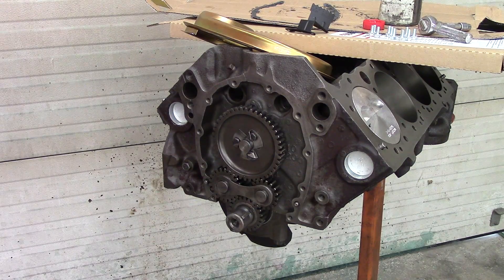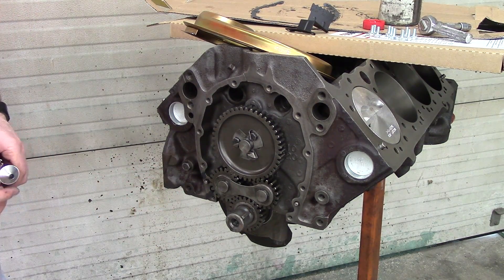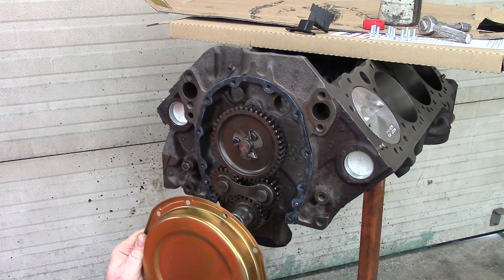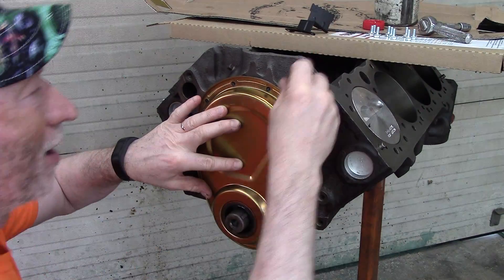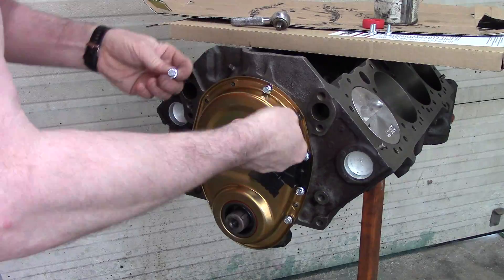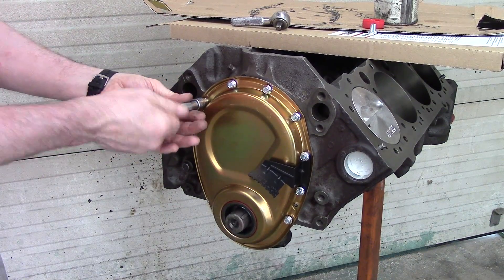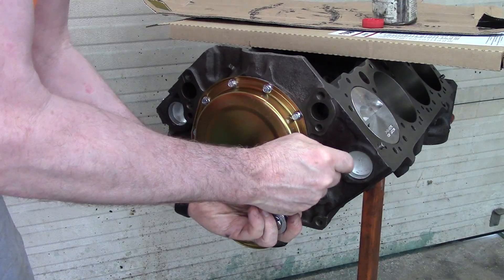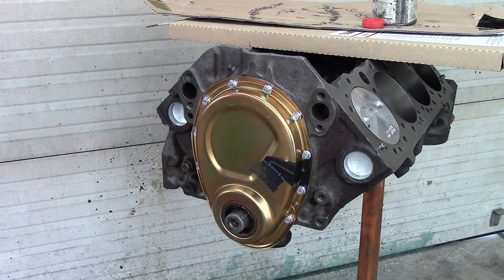V-8 Engine Rebuild SBC #6 Timing Cover Install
V-8 Engine Rebuild SBC #6 Timing Cover Install is the eighth video in a series on the full rebuild of the original 350 Chevrolet engine in my 1971 K-10 truck. I cover Verification of the timing marks and installation of the timing cover.

Moroso 38590 timing cover bolt kit

Milodon 65501 timing cover

Pete Jackson Gear Drive